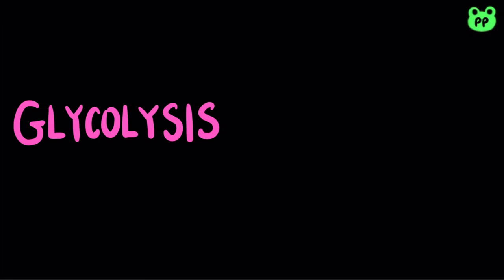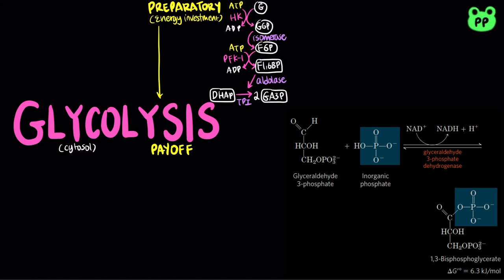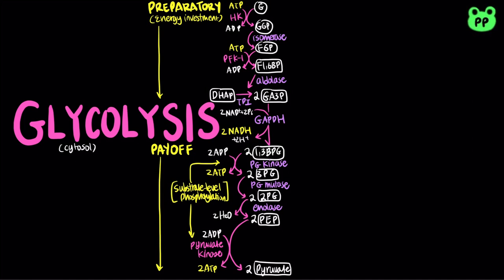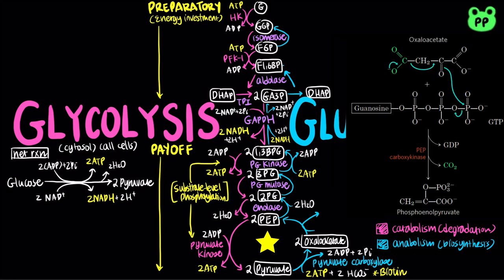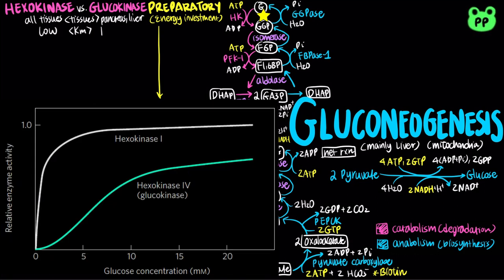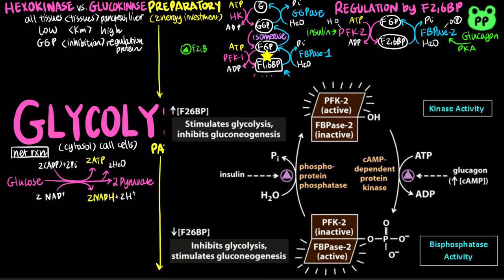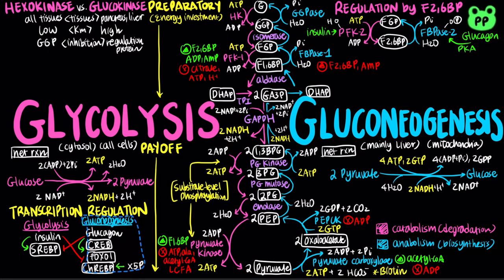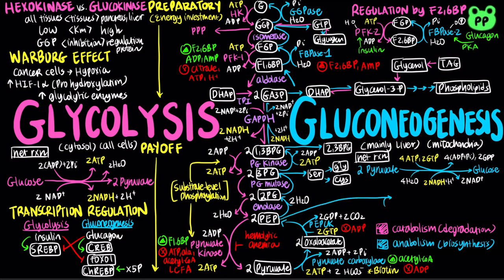Glycolysis & Gluconeogenesis | Carb Metabolism 01 | Biochemistry | PP Notes | Lehninger 6E Ch. 14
A summary review video about glycolysis vs. gluconeogenesis.

Timestamps:
0:00 Glycolysis Preparatory Phase
1:43 Glycolysis Payoff Phase
4:00 Gluconeogenesis
6:34 Regulation of Glycolysis & GNG
10:32 Warburg Effect
11:02 Hemolytic Anemia
11:14 Alternative Pathways for Intermediates